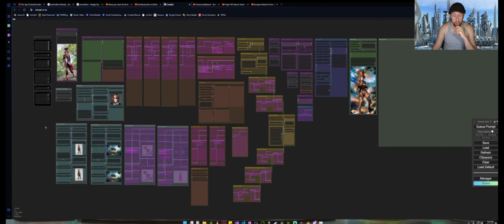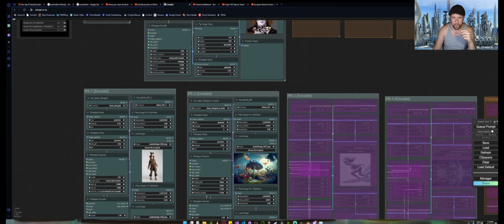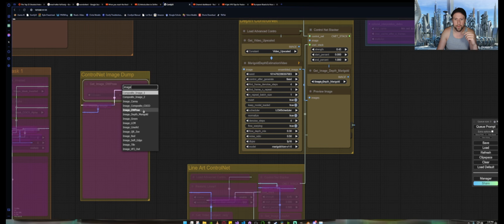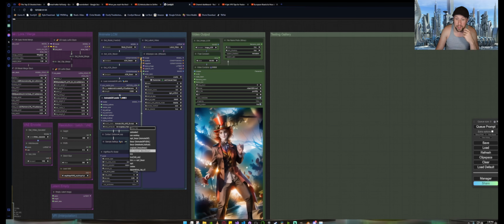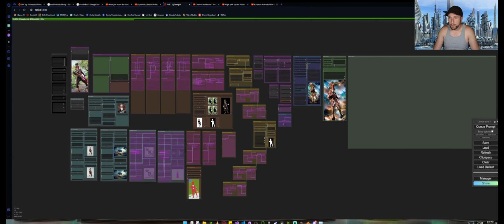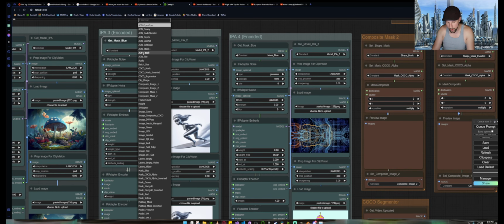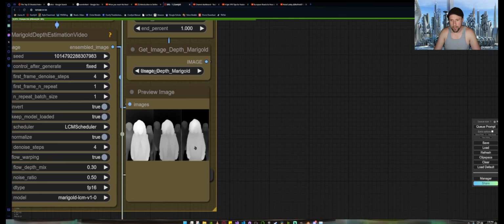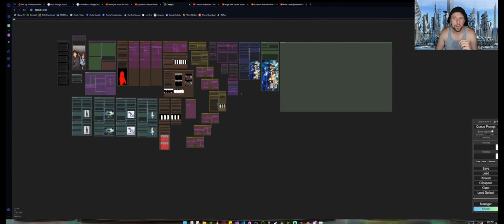Explaining my crazy Comfyui workflow!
As per request I have made a video explaining my crazy workflow. I really hope this makes sense. Happy Generations.